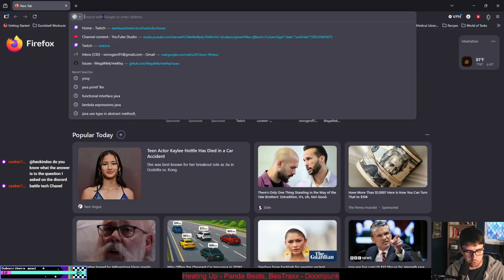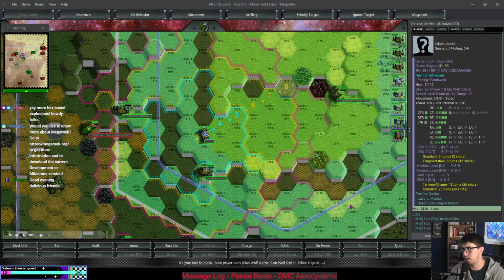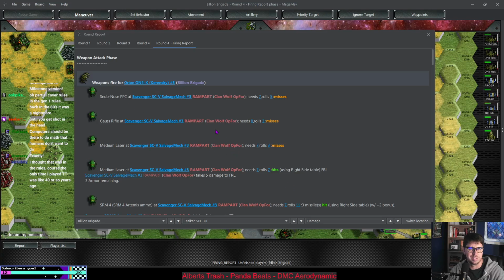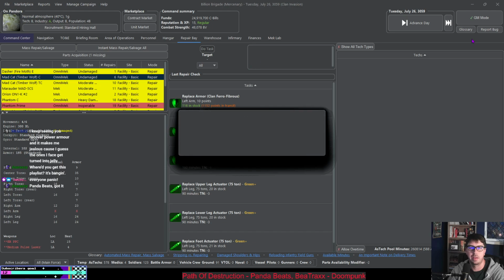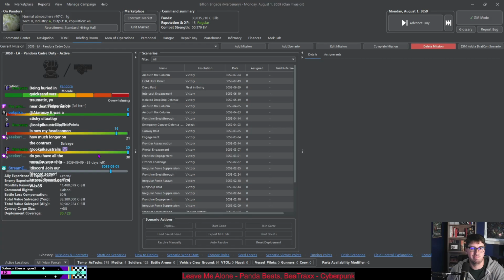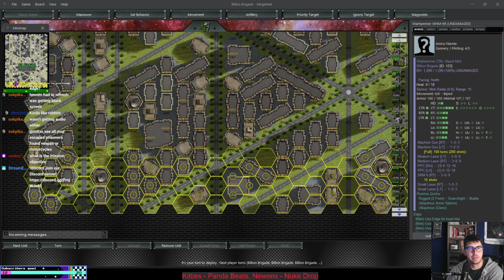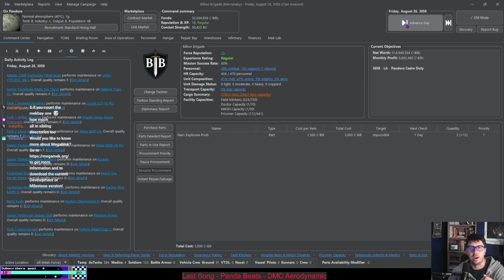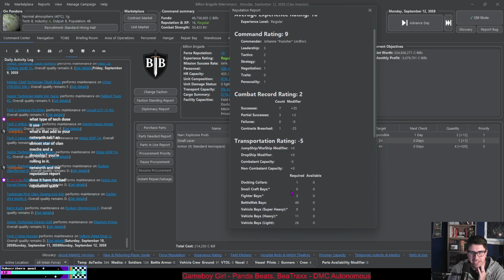Battletech (MekHQ/MegaMek): Billion Brigade ep. 50 (7/21/2026)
# Now playing on the most recent 0.51.01 Nightlies!

The goal is clear - buy a drop ship and a jump ship then earn one billion C-bills to make our way into retirement --- or die trying. Our campaign is during the Clan Invasion and we will be playing a solo campaign using MekHQ.

**This video and all opinions expressed are independent works of the content creator and do not represent the MegaMek Project or the opinions of any involved in the MegaMek Project**